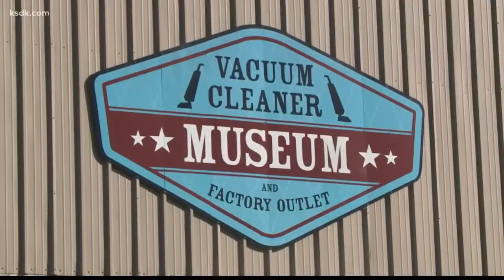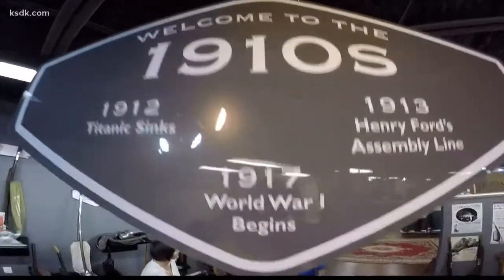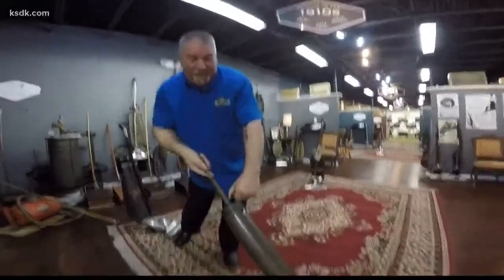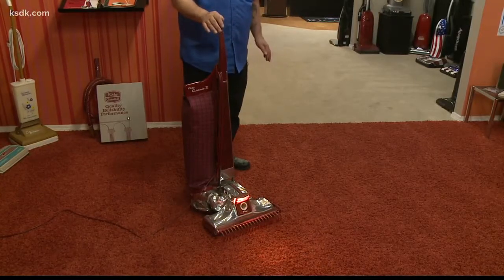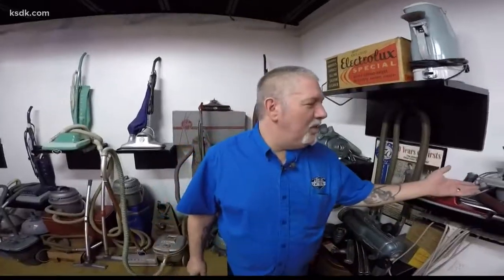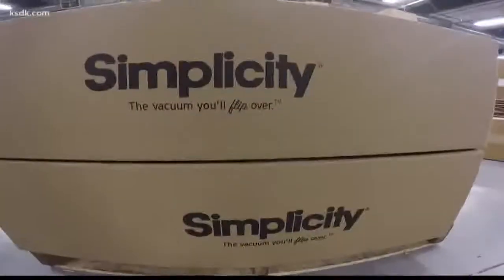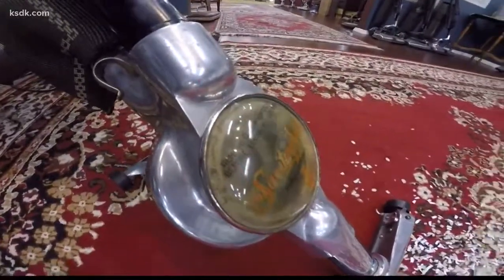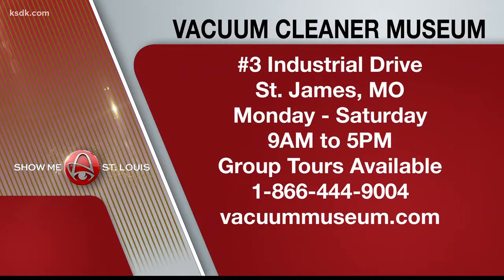Vacuum Cleaner Museum in St. James is worth a visit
If you've gone an hour west along 44 you've probably seen the billboards for the Vacuum Cleaner Museum. Heidi Glaus takes you for a tour.